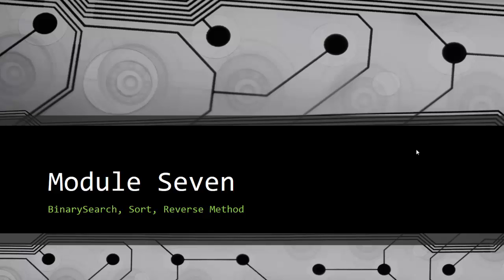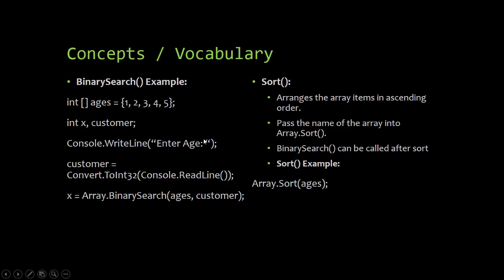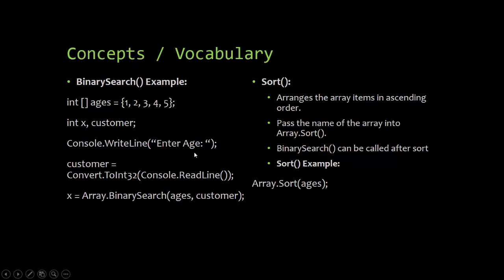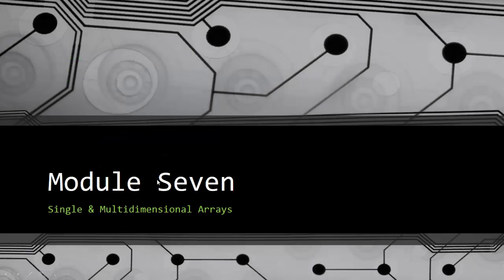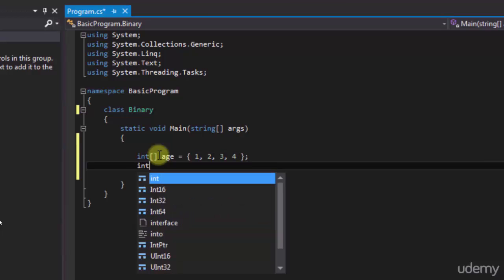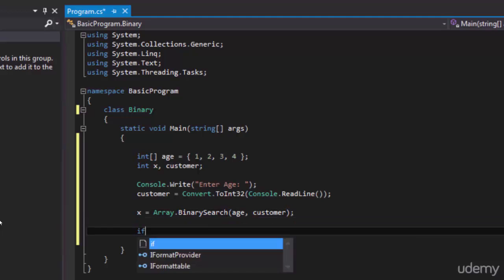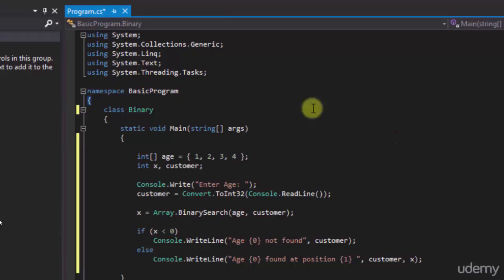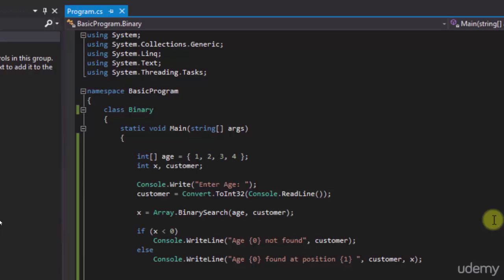Section 7 - 5 C#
Binary Search, Sort, Reverse method